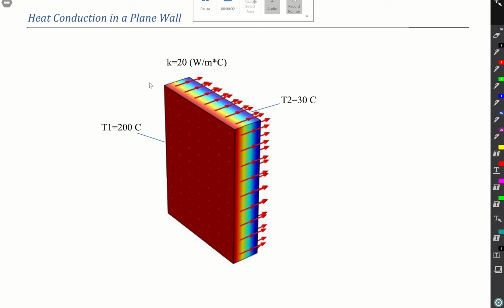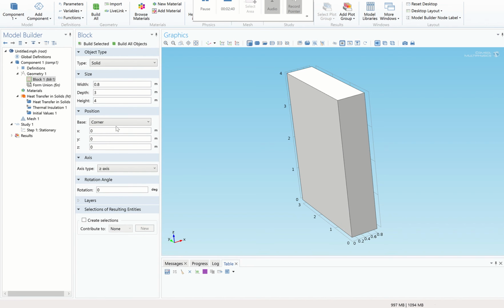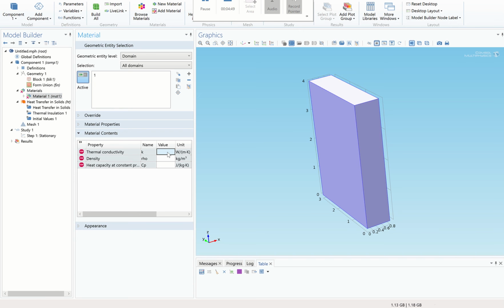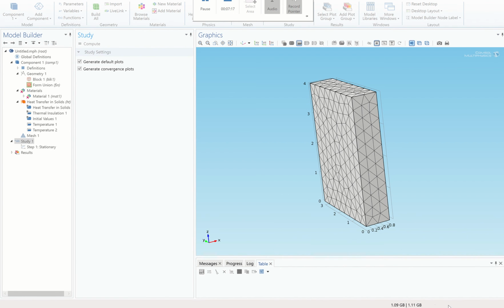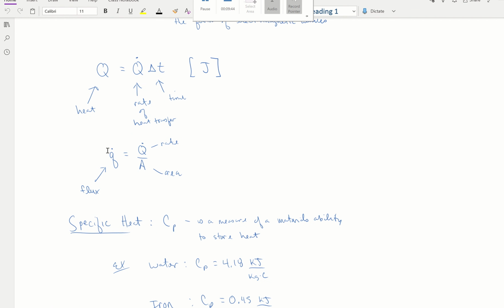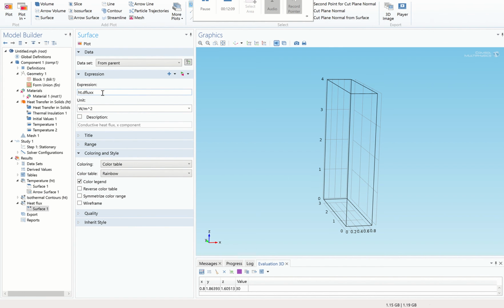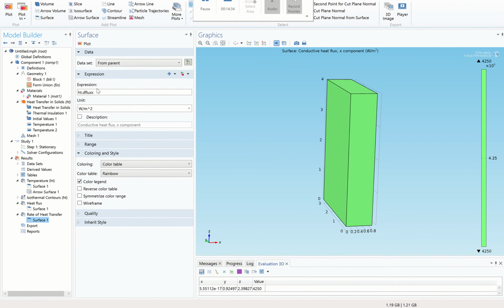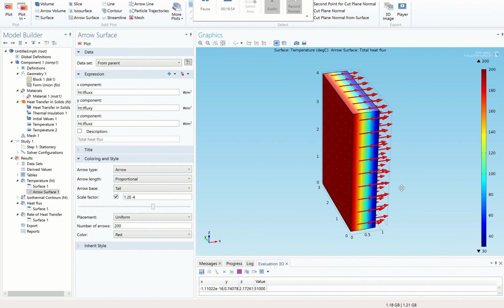2.01 Heat Transfer Conduction Large Plane Wall